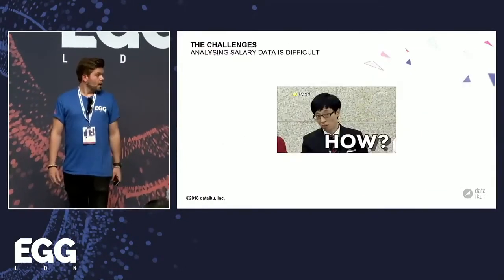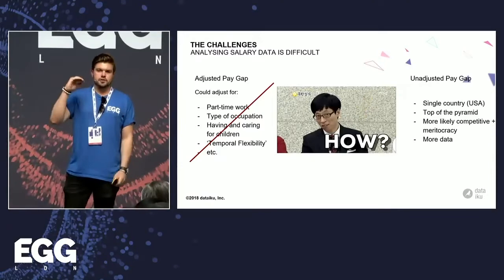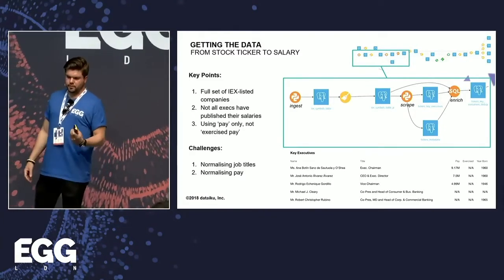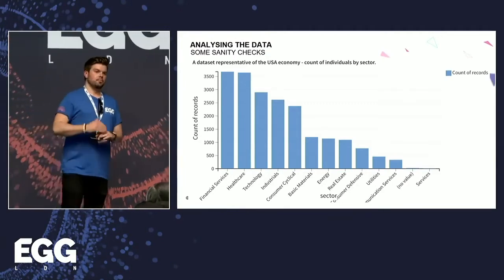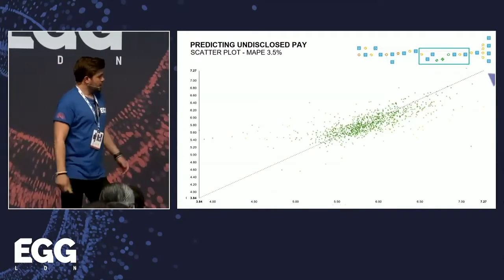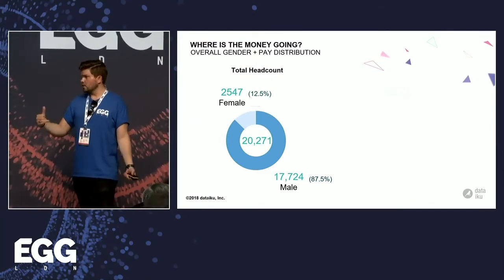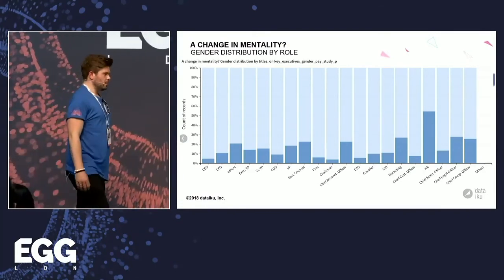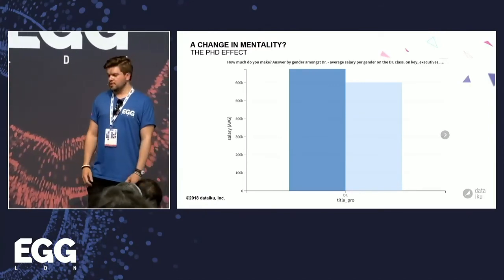Navigating the Gender Pay Gap | Ben Montgomery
There are plenty of studies that discuss the gender pay gap. But these studies can be frustrating because they don’t allow us to dig into the data to better understand how the gender pay gap trend manifests itself. This talk will explore the relevant datasets, let them speak, and help us understand better what we mean when we talk about the gender pay gap.

Ben Montgomery is a lead solution architect at Dataiku, where he helps banking and retail customers to develop and scale their advanced analytics project. He is the speaker at the free-to-attend Dataiku Workshop, and always ensures advanced concepts like deep learning are well understood and actionable.